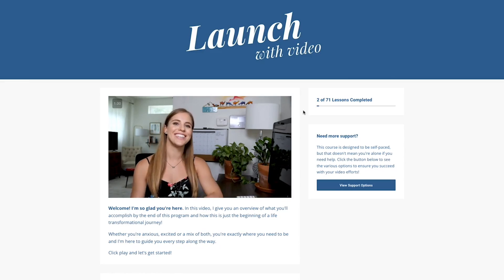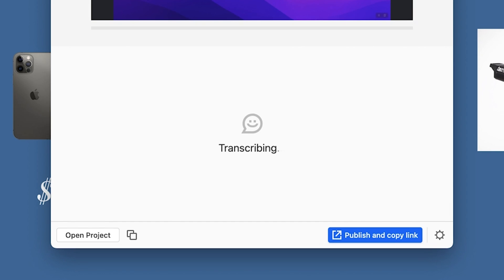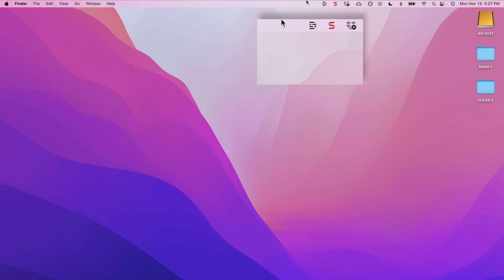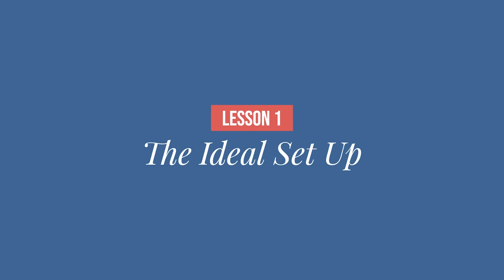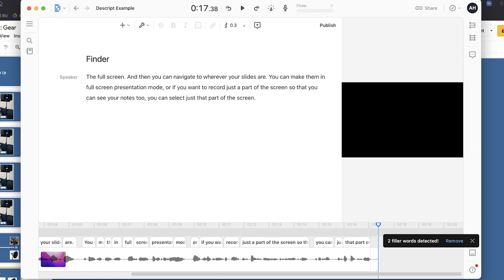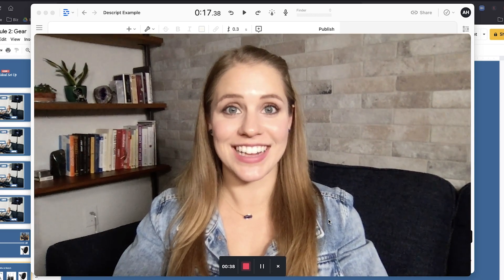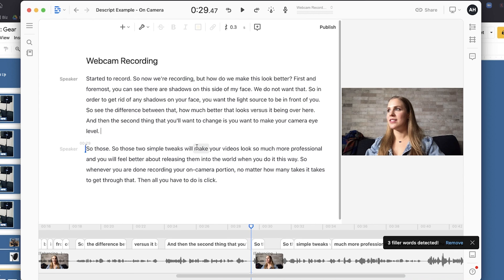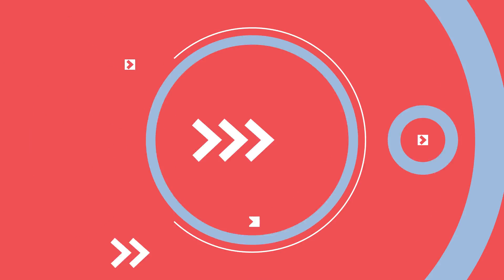Create Online Course Videos | Descript Video Editing Tutorial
Create online courses EFFICIENTLY and while on a BUDGET! Discover the online course equipment and online course editing software that makes filming an online course super fun and easy.

In this Descript video editing tutorial, I'll teach you how to create online course videos using nothing but your webcam and recording your screen. I'll teach you how to create an online course step by step -- from what button to push when and how to use descript video to edit your videos.

Never heard of Descript? It's an easy editing software that allows you to edit video using text.

// JOIN DESCRIPT FOR FREE

// CHAPTERS

0:00 Intro
0:25 The most efficient way to create online course videos
1:41 Intro to Descript Video Editing Tool
2:28 How to Record Your Screen using Descript
3:40 How to Edit Screen Recordings In Descript
4:18 How to Record Your Webcam using Descript
6:07 Bonus Tip - How to combine two projects in Descript
7:07 What to watch next

USB Microphone - option 1
USB Microphone - option 2
Recommended light source

FREE RESOURCES FOR ENTREPRENEURS:

Join this FREE three-day video series where I’ll reveal the no-fluff roadmap for how to use video to grow your business — even if you’re awkward on camera or terrible with tech. This is a must watch for anyone looking to pivot from services to scalable online offers!